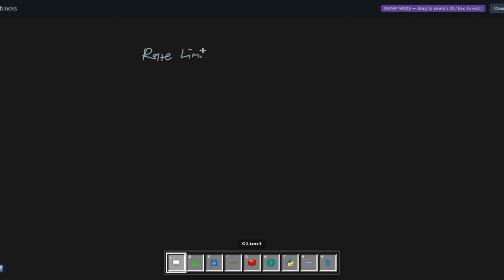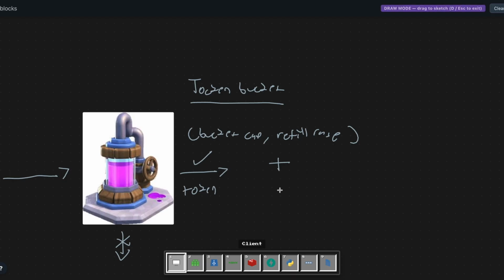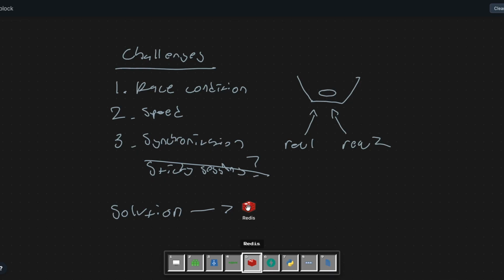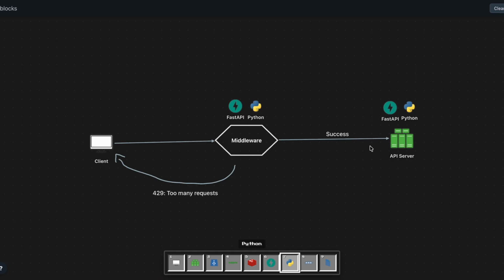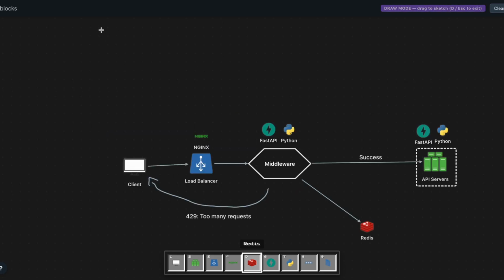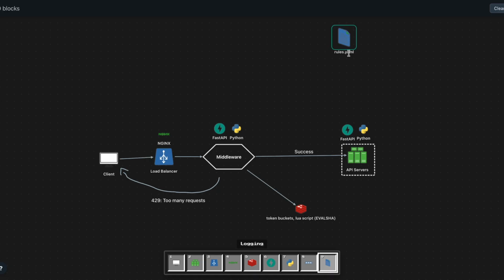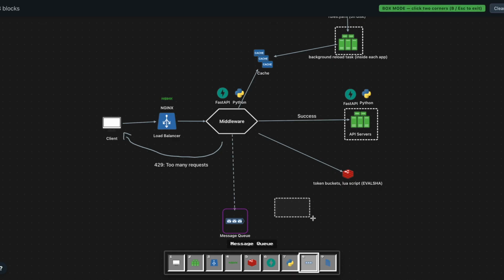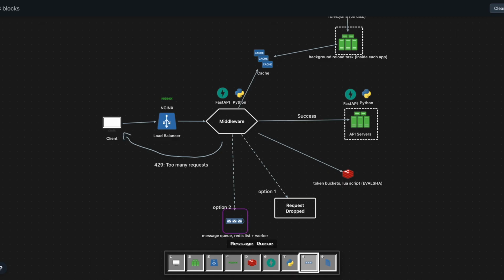design distributed rate limiter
0:00 what is a rate limiter
0:39 where to put it
1:48 the algorithm
3:04 the challenges
5:50 version 1: one server
8:05 version 2: many servers
11:55 version 3: live config
14:08 version 4: drop or defer